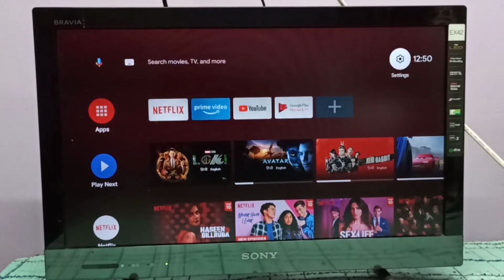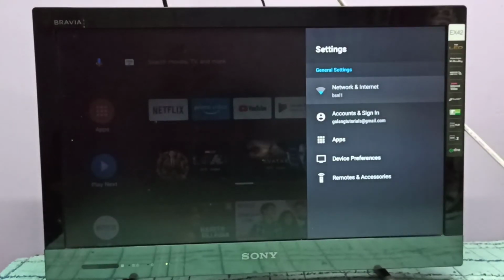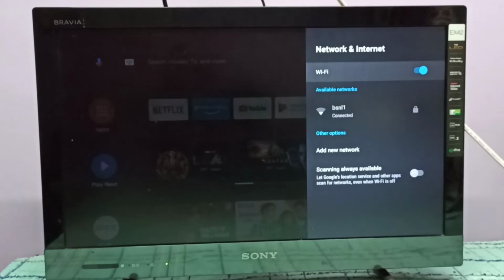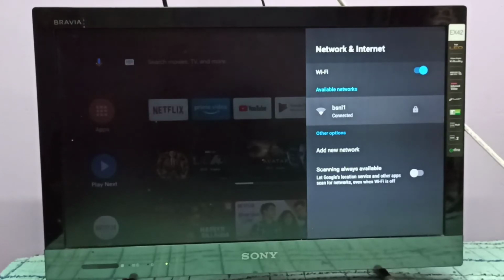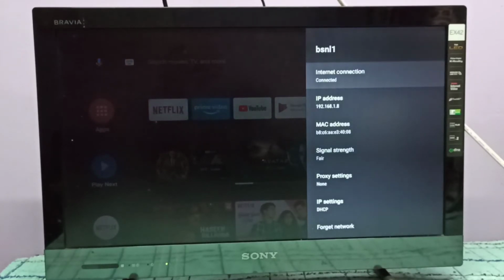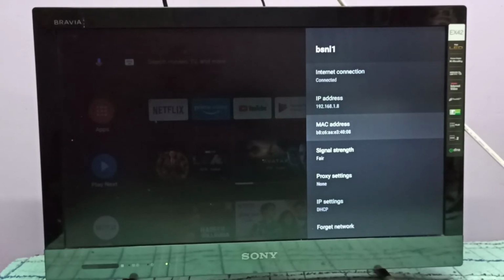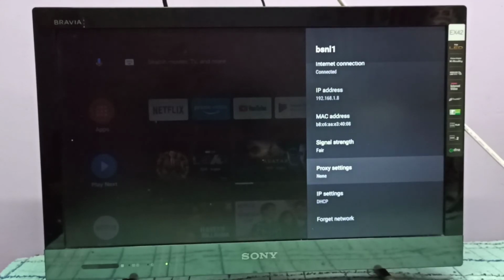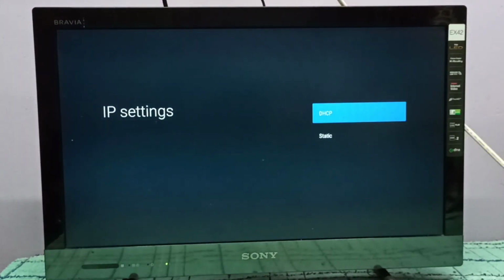Mi TV Stick : How to Find IP Address in Xiaomi Mi TV Stick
Mi TV Stick,
Xiaomi Mi TV Stick,
Media Streamer,
Mi Box 4K,